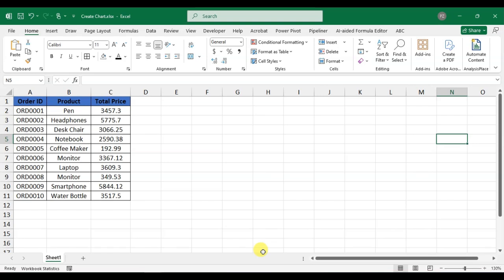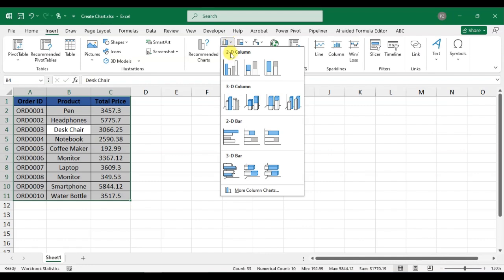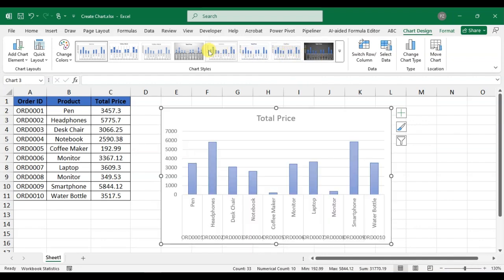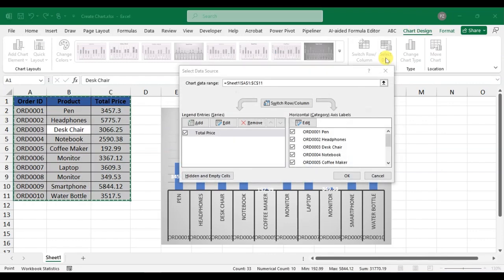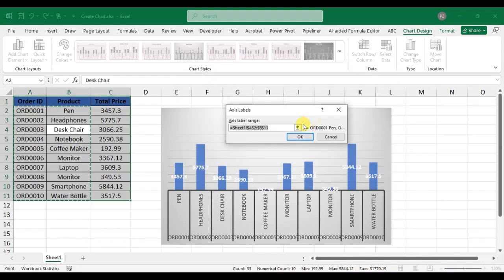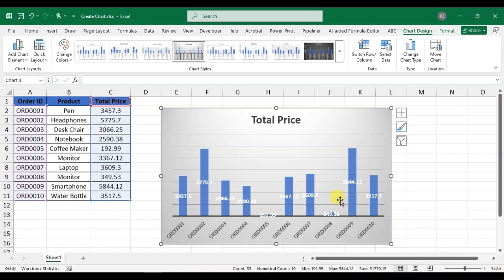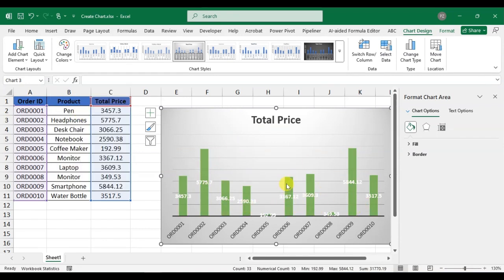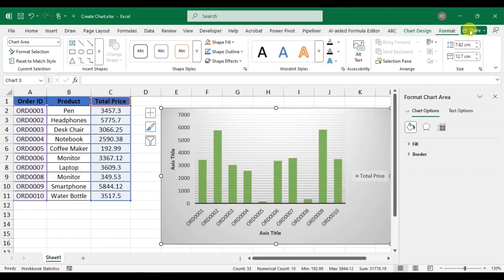How To Create Chart In Excel Step By Step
in this video we learn how to create chart in excel step by step. first we select the data and then go to insert tab for insert the chart. then we also learn how to change chart style, color and layout from chart design tab. at the end we also change horizontal label and make the chart look better.